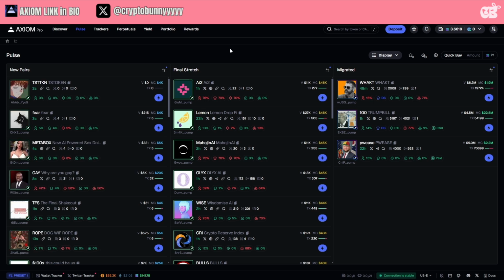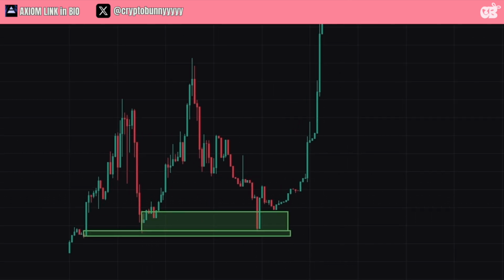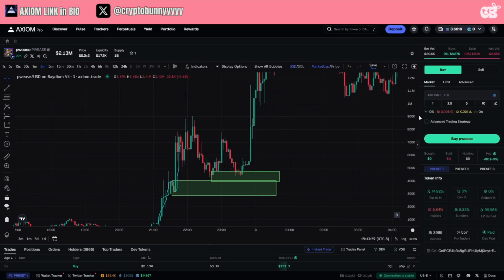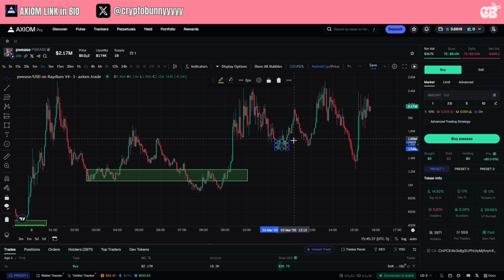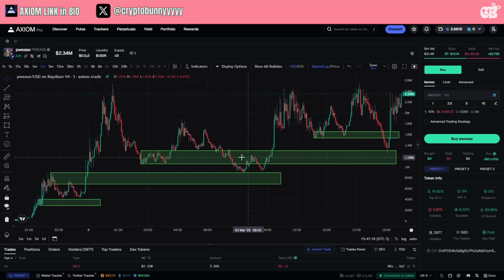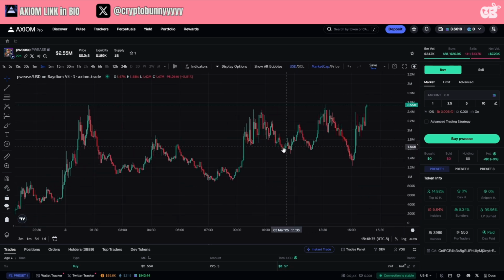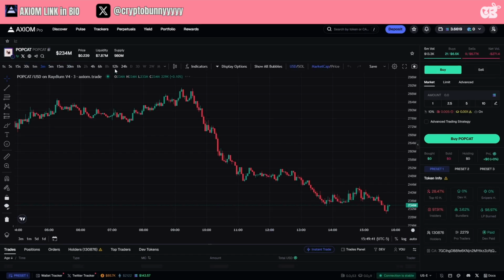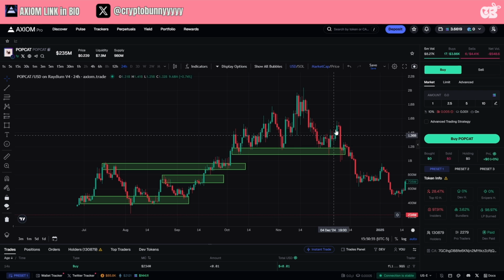BEST MEMECOIN TRADING STRATEGY EVER: SUPPORT & RESISTANCE (Part 1/2)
CHEAPEST & BEST MEMECOIN TRADING PLATFORM (MAX VIP DISCOUNT OFF TRADING FEES)